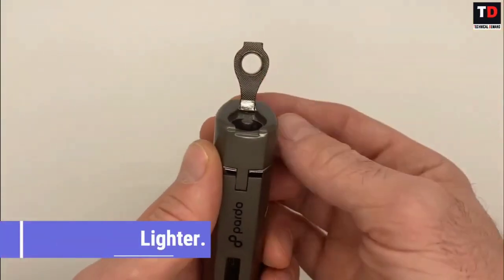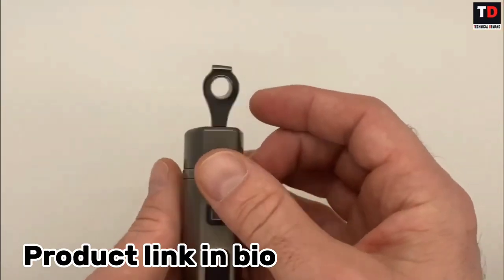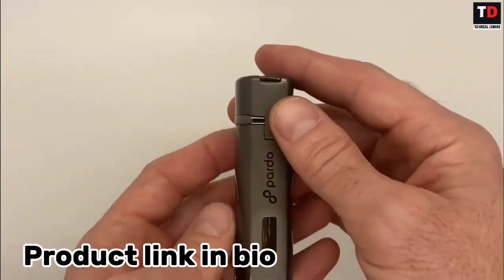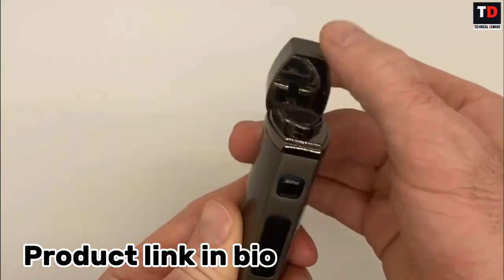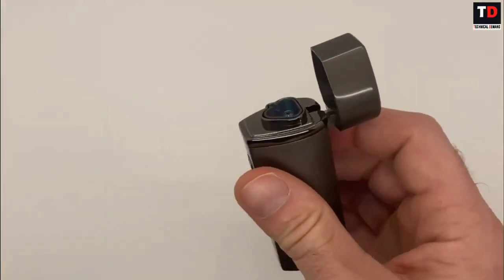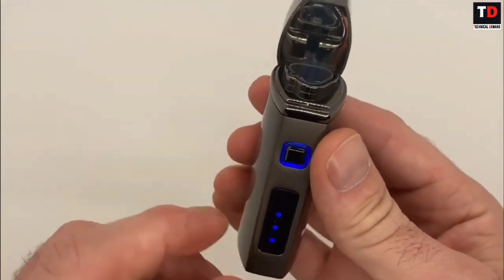Pardo Electric Torch Lighter - Triple Jet Flame,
Pardo Electric Torch Lighter - Triple Jet Flame, Refillable Butane, Triple Torch Ignition, Adjustable, Windproof - Gift Box Micro USB Charging Cable Included (Butane Gas Not Included)